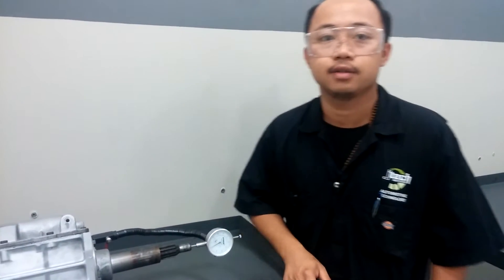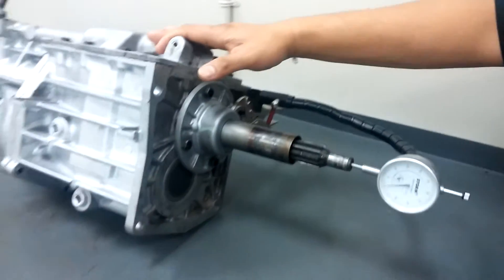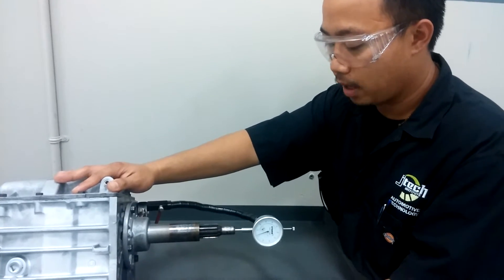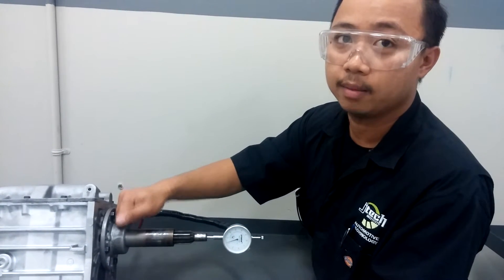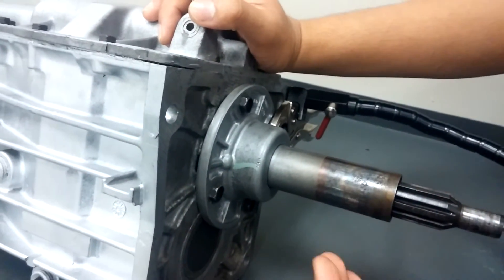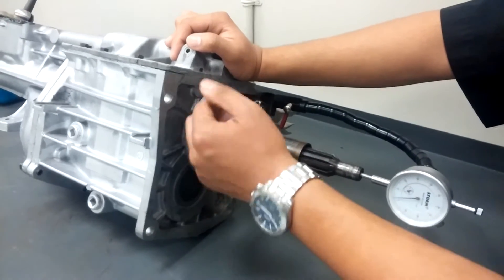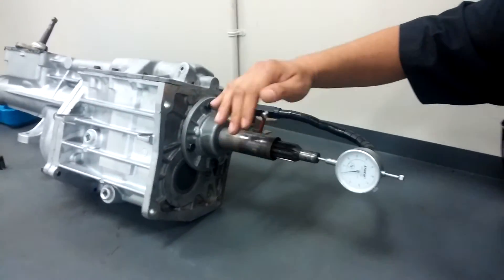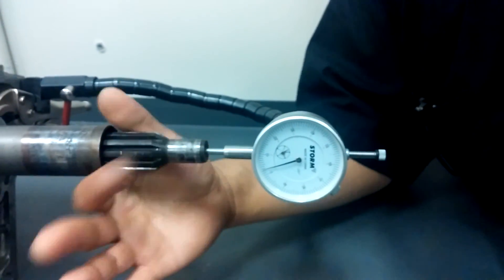Measuring transmission input shaft endplay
Here I am demonstrating how to measure a transmissions input shaft endplay.